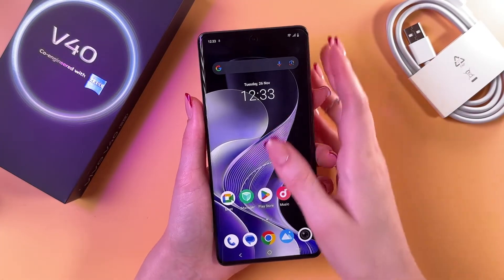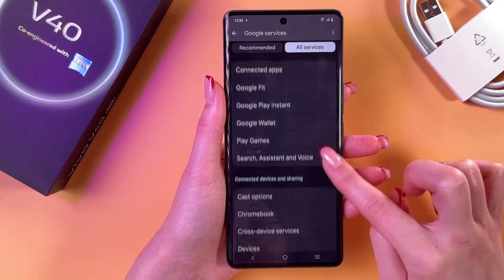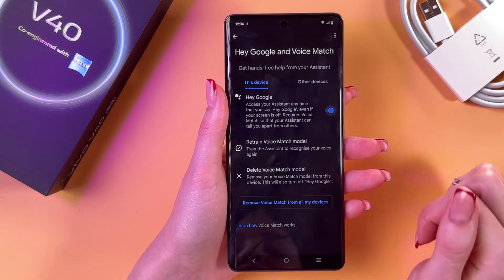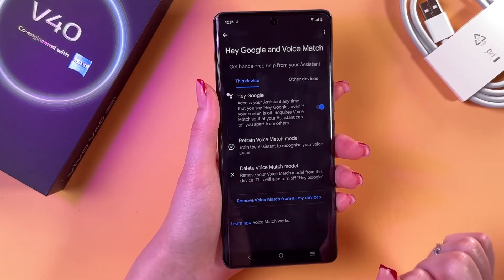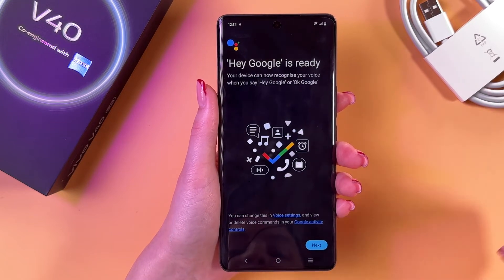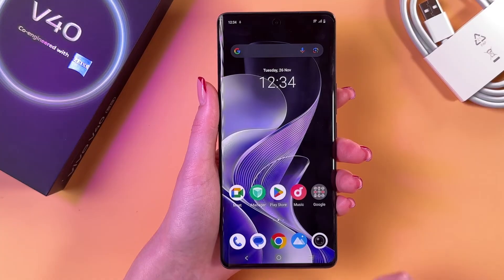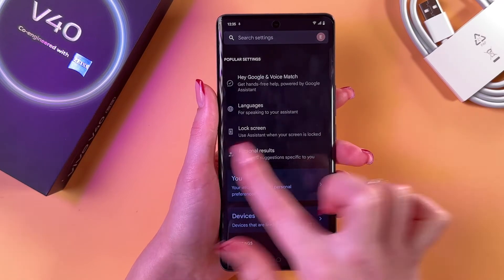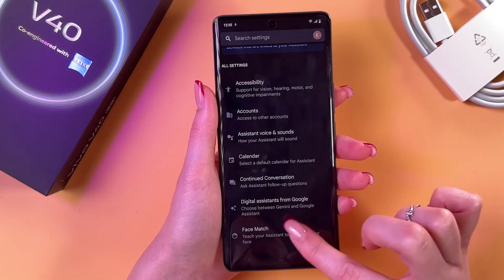How to Enable Google Assistant on Vivo V40 - Step by Step Guide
Discover how to quickly enable Google Assistant on your Vivo V40! If you've been struggling with manual setups and navigating through complex menus, look no further. I'll guide you step-by-step through the settings right up to the magical moment where you activate Google Assistant. This walkthrough ensures you won't miss any critical steps. Unlock the full potential of your Vivo V40 by utilizing Google Assistant for a smarter experience.

This video also covers the following topics:
Enable Google Assistant on Vivo V40 Easily
Google Assistant Activation on Vivo V40 Explained
How Vivo V40 Users Can Activate Google Assistant